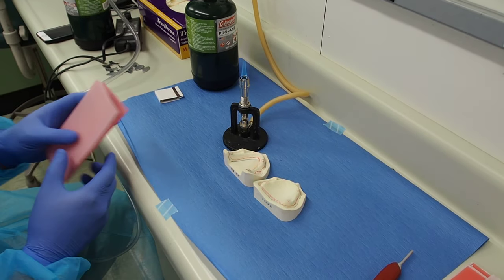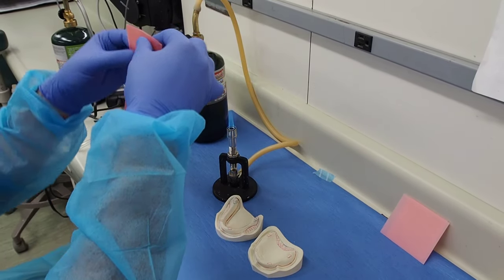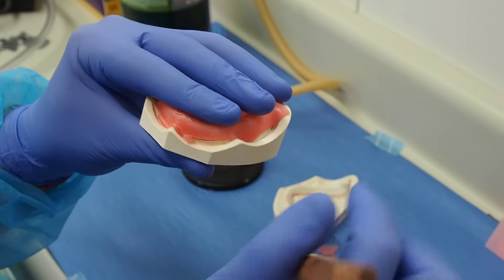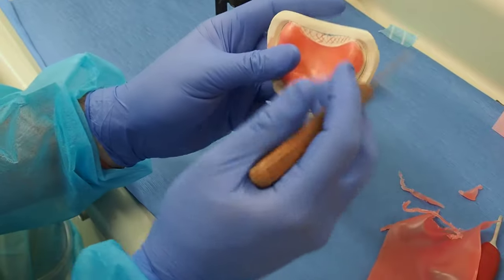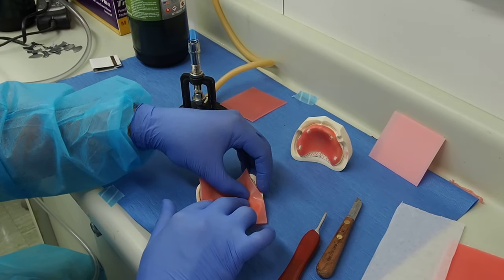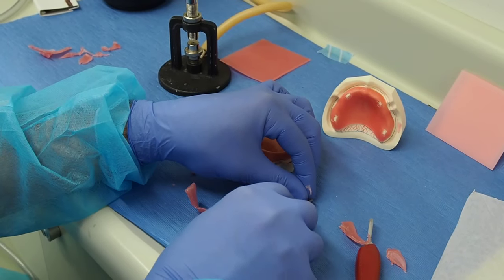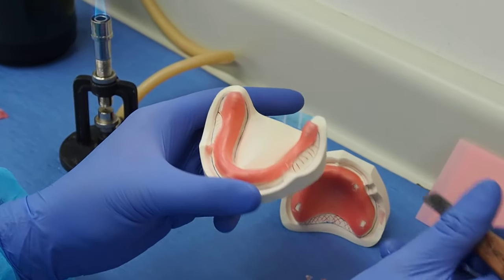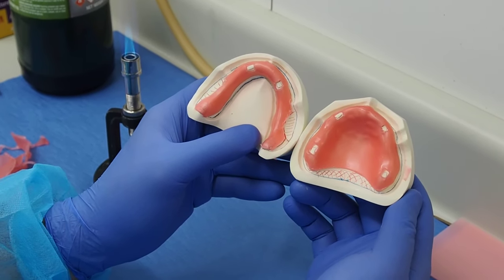Impression trays 3 Wax relieve